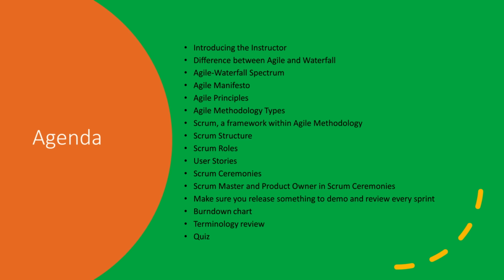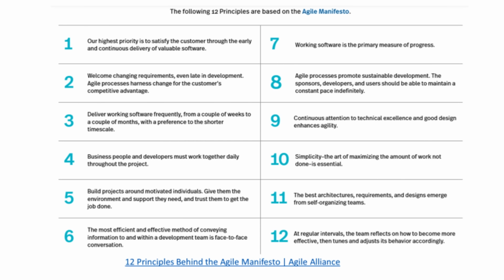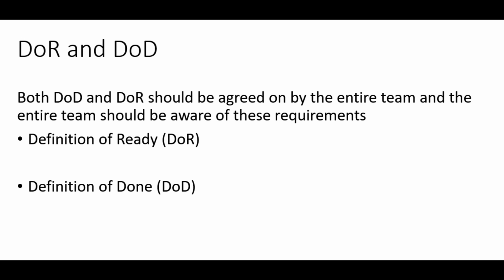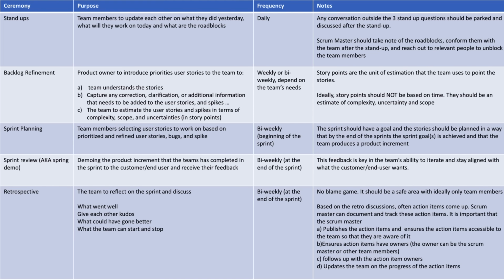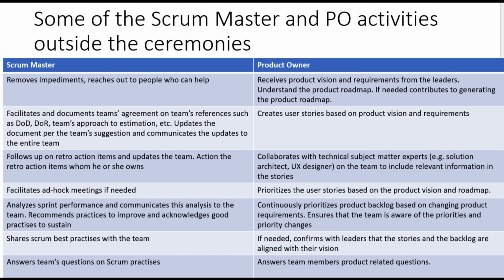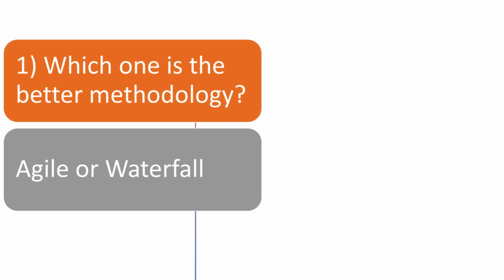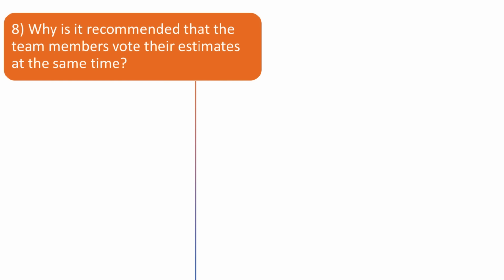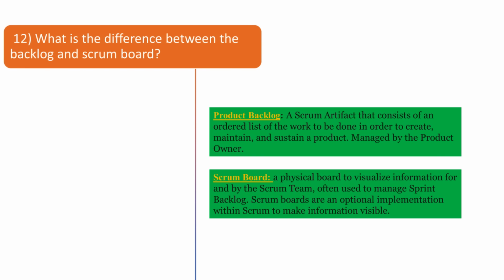Scrum Comprehensive Overview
Agile and specifically Scrum have become more common in project management. In this video, I have provided answers to some common questions such as:

What is the difference between waterfall and agile?
What is the difference between Agile and Scrum?
What is the difference between a Scrum Master and a Product Owner?
What are user stories?
How are user stories estimated?
What are scrum ceremonies?
And more